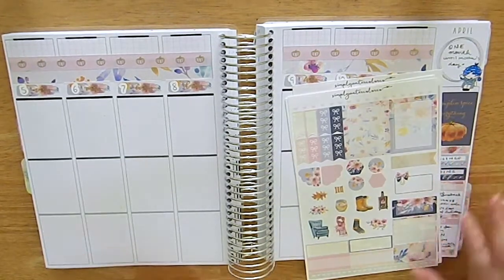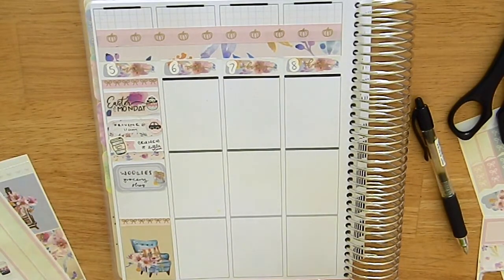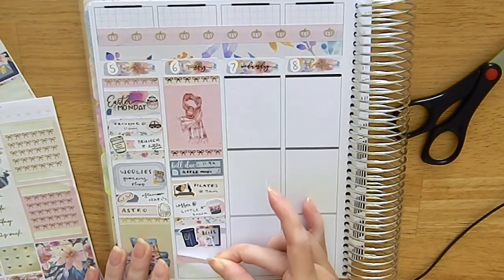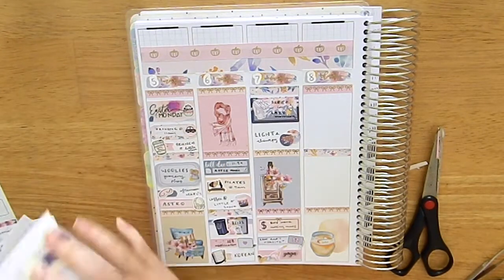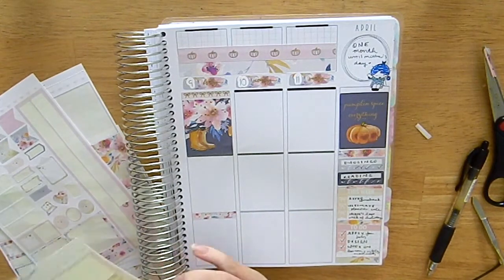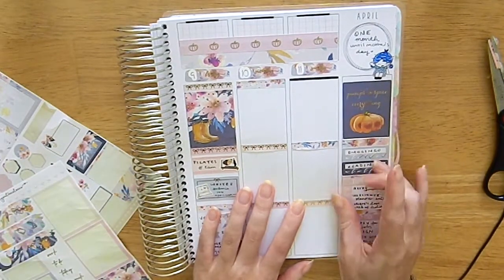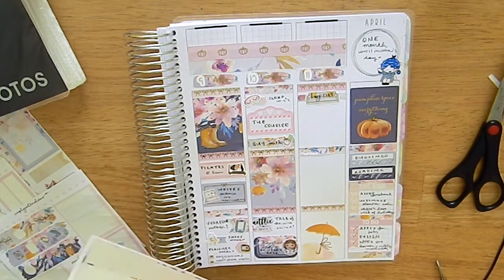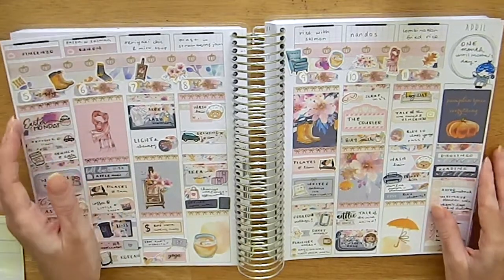Plan With Me ft Simply Watercolor Co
Apologies for the lack of videos lately. I am back with a plan with me for the week of April 5-11 using this gorgeous autumn themed kit from Simply Watercolor Co.  This past week I went to the cinema for the first time in a long time which was really nice as well as continued working on job applications and learning a new language.. and I enjoyed some sticker retail therapy too.

𝚜𝚑𝚘𝚙𝚜 𝚖𝚎𝚗𝚝𝚒𝚘𝚗𝚎𝚍:
→ The Penny Pages (etsy) (standalone)

𝚌𝚘𝚍𝚎𝚜 + 𝚛𝚎𝚏𝚎𝚛𝚛𝚊𝚕𝚜:
→ Olive Planner Co ($5AUD off)

→ instagram (planning account)